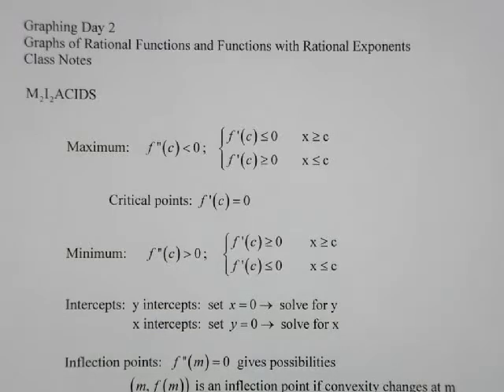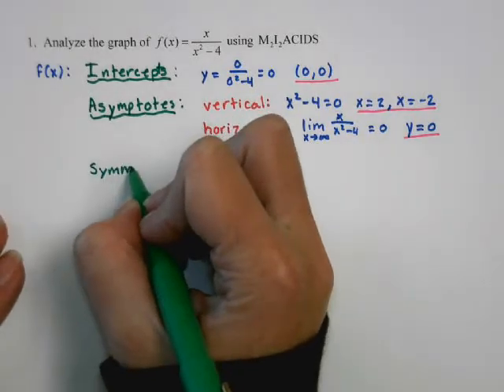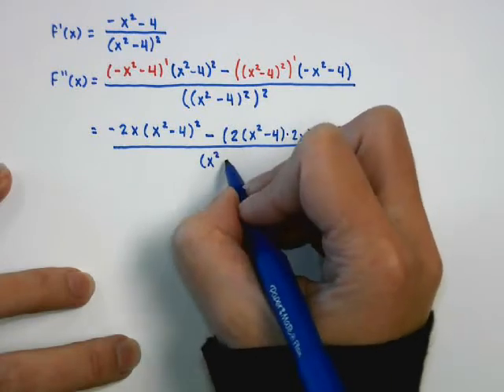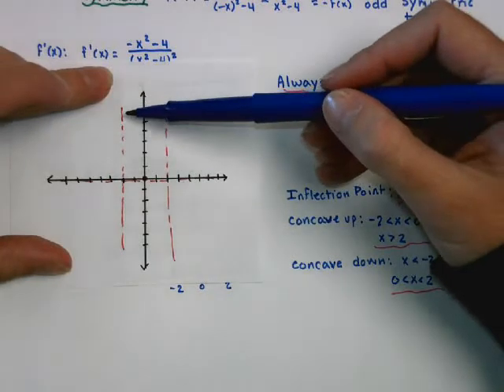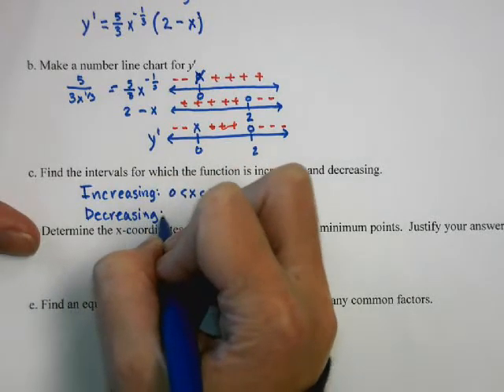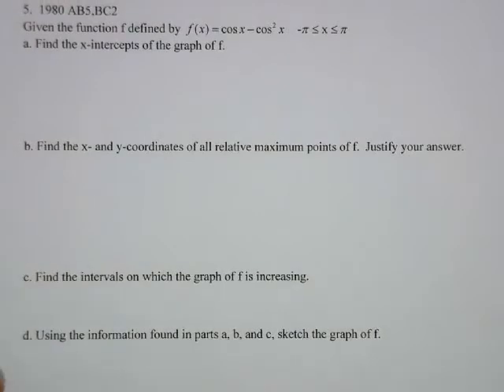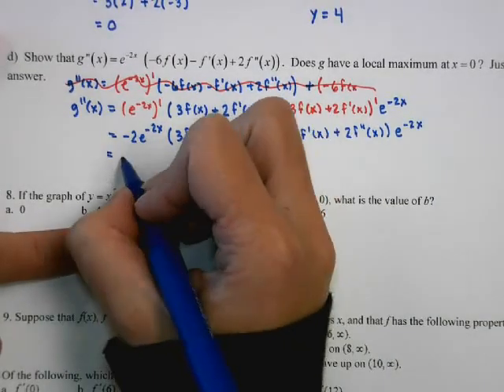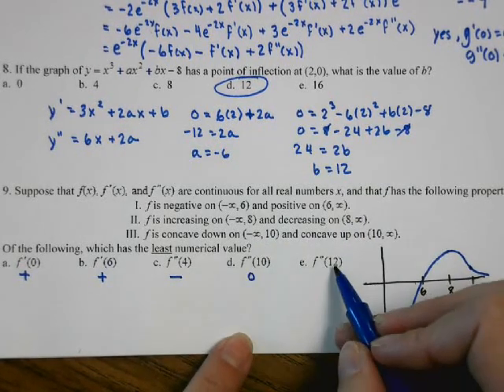Graphing Day 2